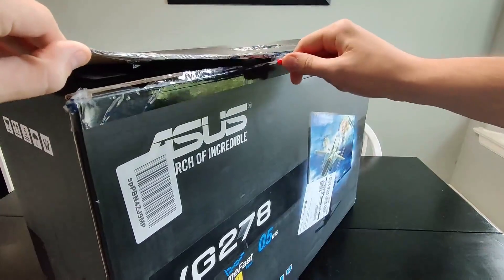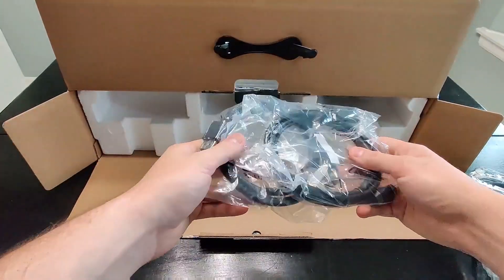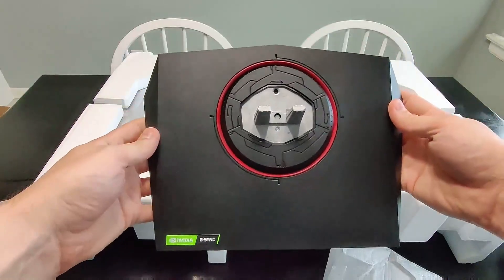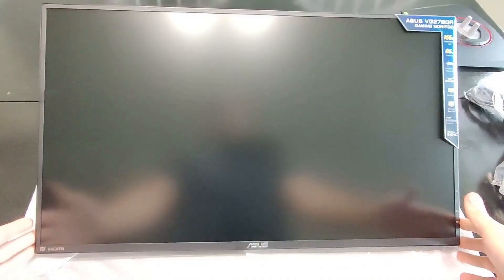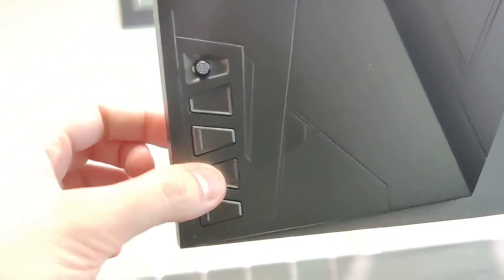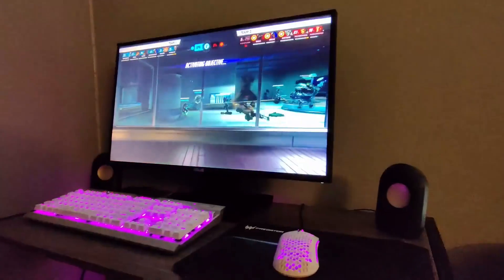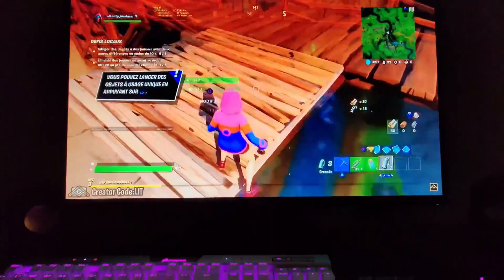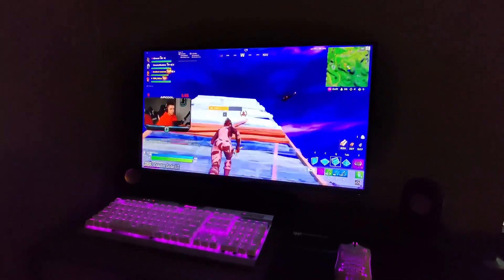Best gaming monitor | best gaming monitor review in 2023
ASUS TUF Gaming 23.8

ASUS TUF Gaming 23.8” 1080P Monitor (VG247Q1A) - Full HD, 165Hz (Supports 144Hz), 1ms, Extreme Low Motion Blur, Adaptive-sync, FreeSync Premium, Shadow Boost, Speakers, Eye Care, HDMI, DisplayPort
23.8-inch Full HD (1920 x 1080) gaming monitor with ultrafast 165Hz (supports 144Hz) refresh rate designed for professional gamers and immersive gameplay
ASUS Extreme Low Motion Blur (ELMB ) technology enables a 1ms response time (MPRT) together with Adaptive-sync, eliminating ghosting for sharp gaming visuals with high frame rates
FreeSync Premium technology to eliminate screen tearing and choppy frame rates
Shadow Boost enhances image details in dark areas, brightening scenes without over-exposing bright areas
Supports both Adaptive-Sync with NVIDIA GeForce* graphics cards and FreeSync with AMD Radeon graphics cards *Compatible with NVIDIA GeForce GTX 10 series, GTX 16 series, RTX 20 series and newer graphics cards
Full HD (1920 X 1080) @120Hz output on PS5 & Xbox Series X/S
Robust connectivity with DisplayPort 1.2 and HDMI (v1.4) x2 ports
What’s in the box: Power Cord, DisplayPort Cable, HDMI Cable, Warranty Card, Quick Start Guide